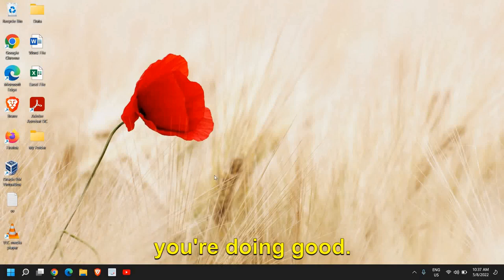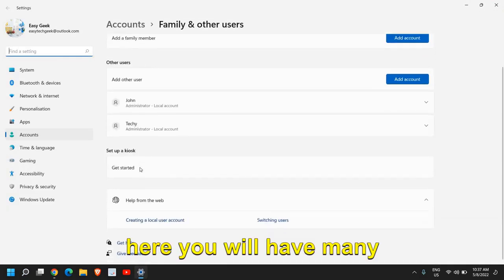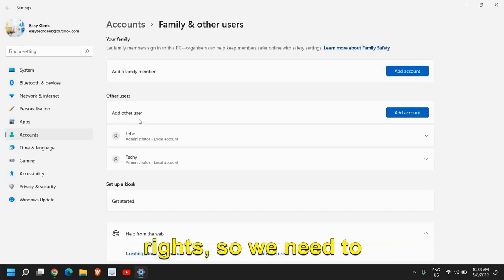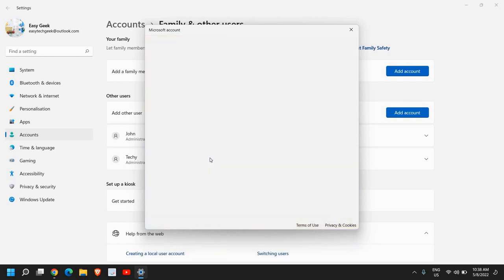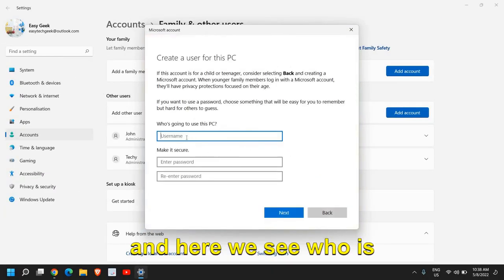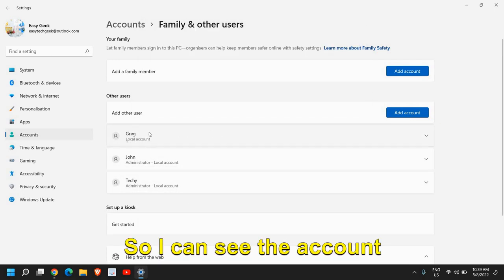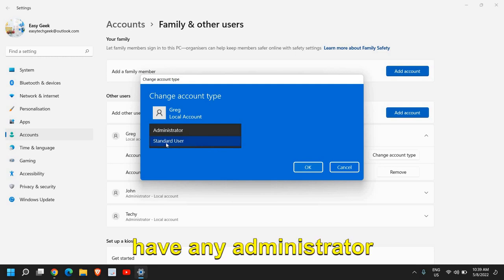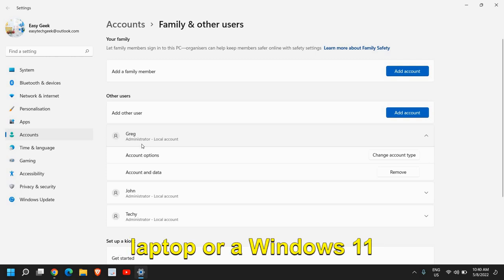How To Create A Local Account in Windows 11 Without Microsoft Account[2023]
In this video, you will learn how to create a local account in Windows 11, which is an account that is not linked to a Microsoft email address or any online services. A local account can be useful if you want to have more control over your privacy settings, or if you don’t have internet access.

To create a local account, you will need to follow these steps:

Open the Settings app by clicking on the Start menu and then the gear icon.
Click on Accounts and then Family & other users.
Under Other users, click on Add someone else to this PC.
A new window will pop up, asking you to enter the email or phone number of the person you want to add. Click on I don’t have this person’s sign-in information at the bottom.
On the next screen, click on Add a user without a Microsoft account.
Enter a username and password for the new local account, and optionally a password hint. Click on Next.
The new local account will be created and added to the list of other users. You can click on it to change its account type, name, or picture.
You have successfully created a local account in Windows 11. You can switch to it by clicking on the Start menu and then your profile picture at the top. You can also sign out of your current account and sign in with the new local account.